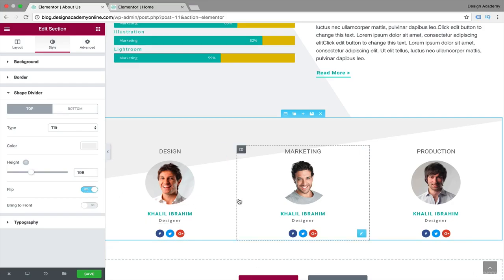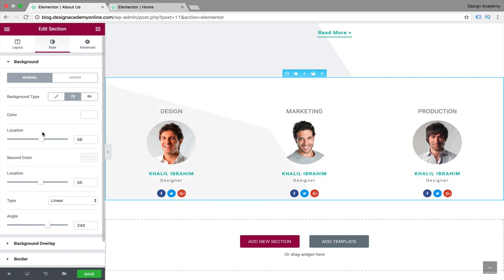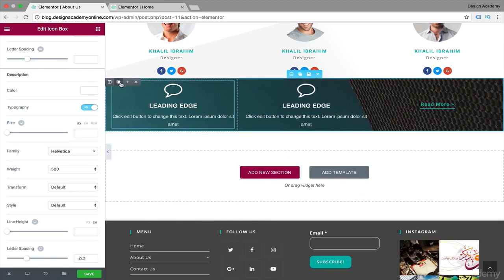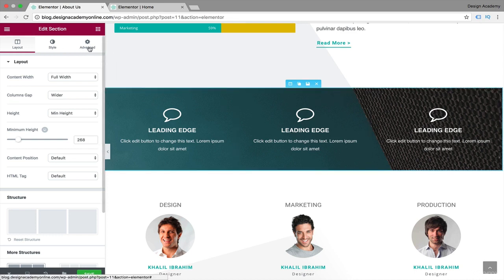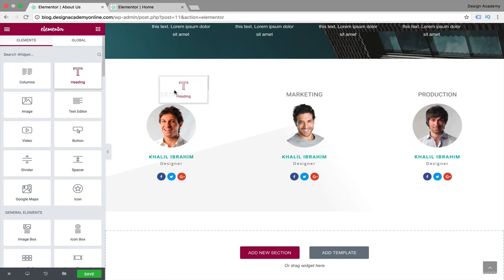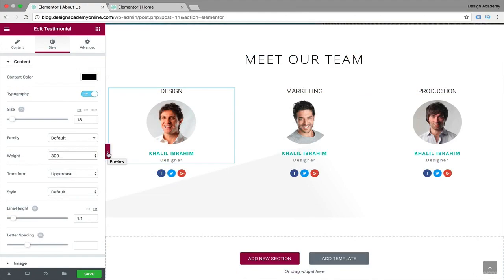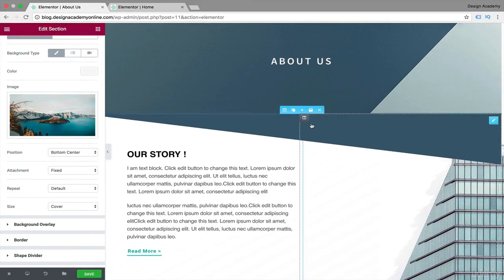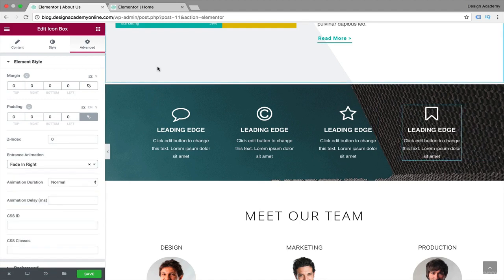23 Wordpress About us design part3